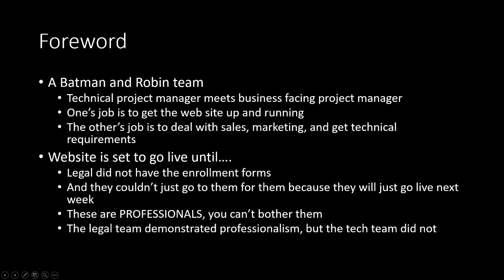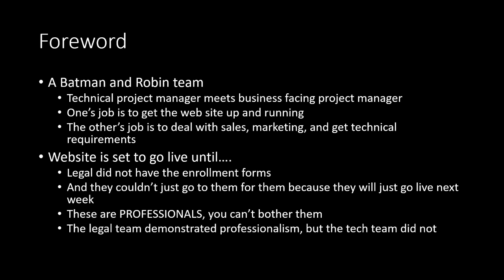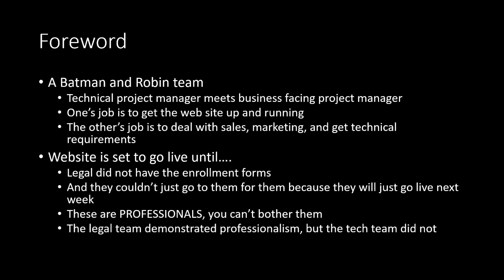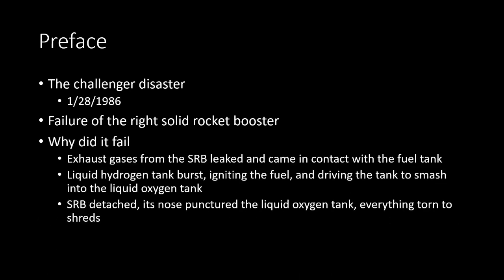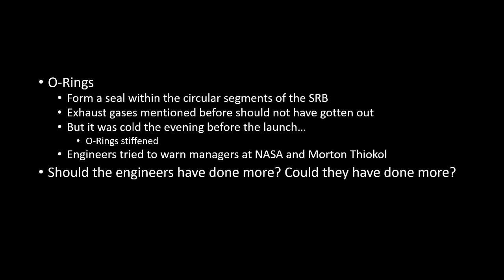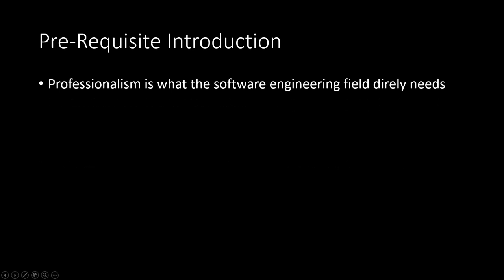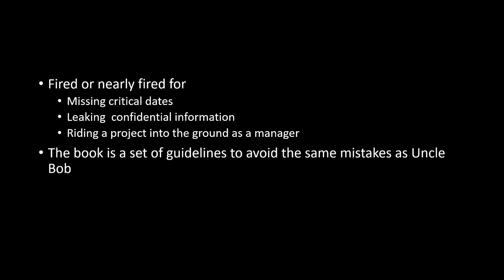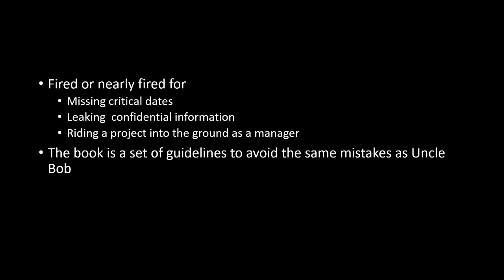The Clean Coder: Introduction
Summary
-How to be a professional
-What you will learn in this book